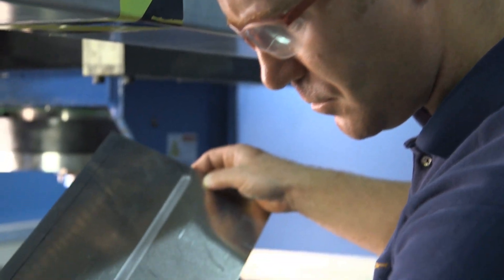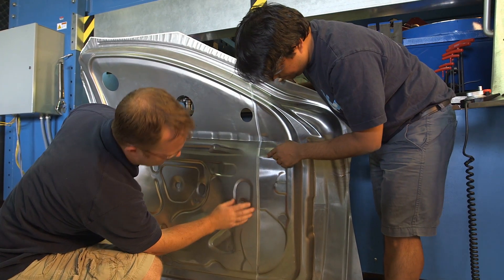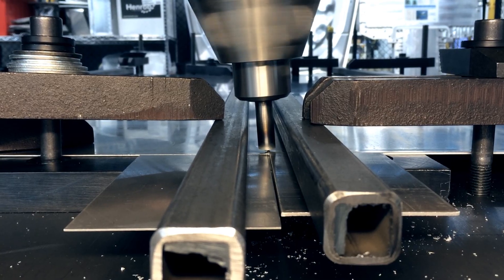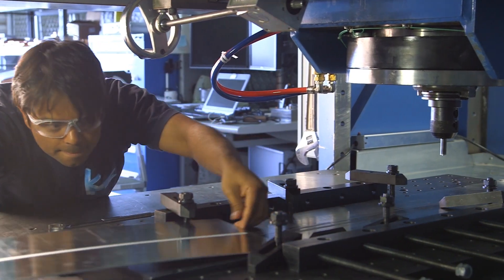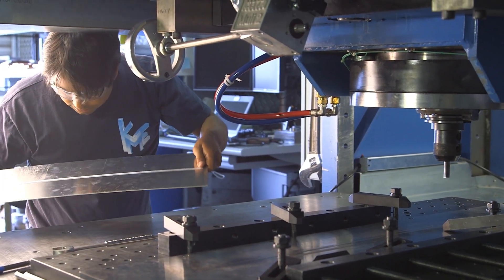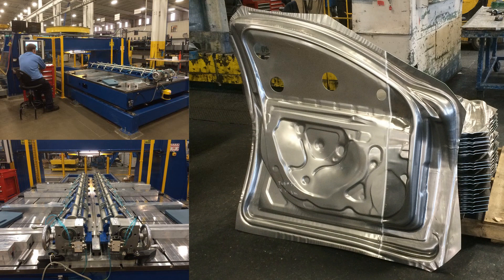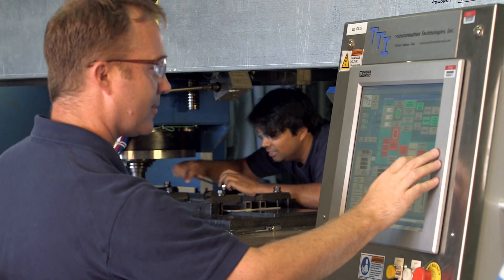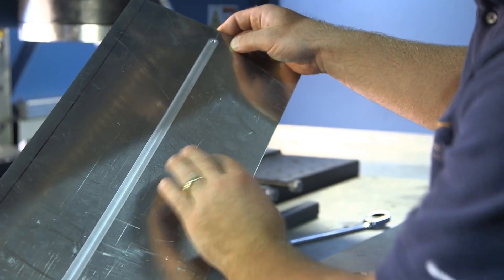Friction Stir Welding Aluminum for Lightweight Vehicles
PNNL researcher Yuri Hovanski describes a new aluminum joining process and the industry partnership that enabled its use for mass auto production.